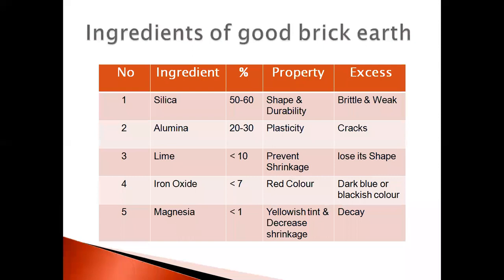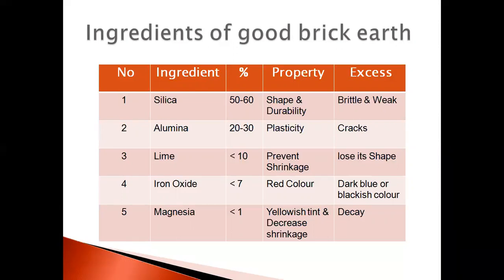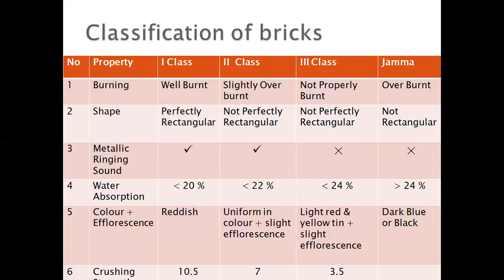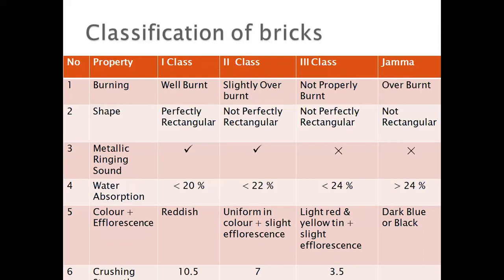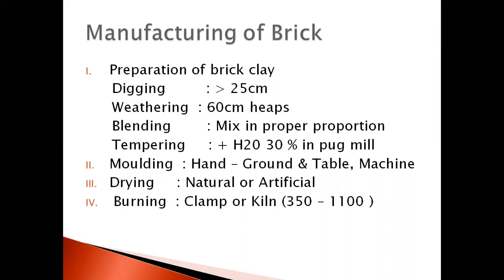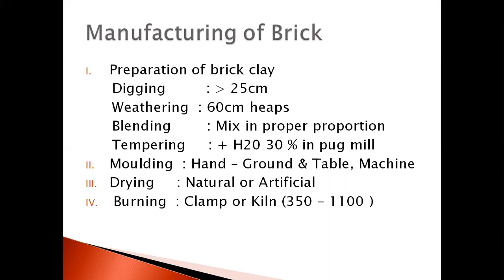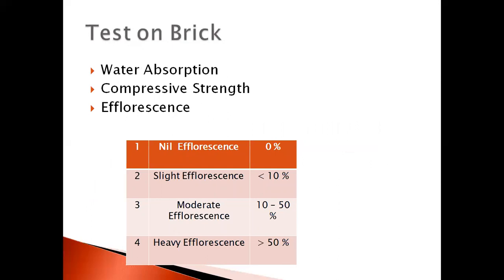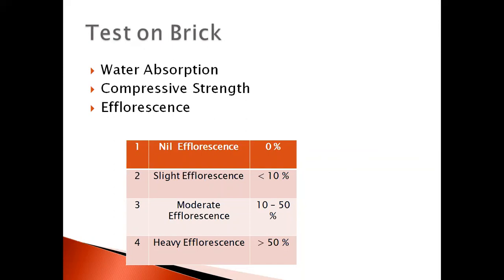Bricks : Ingredients , Classification , Manufacturing process, Test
Bricks
Y Bricks
Ingredients of bricks
Classification of bricks
Test on bricks
Manufacturing of bricks
standard size
Shape
metallic ringing sound
Efflorescence